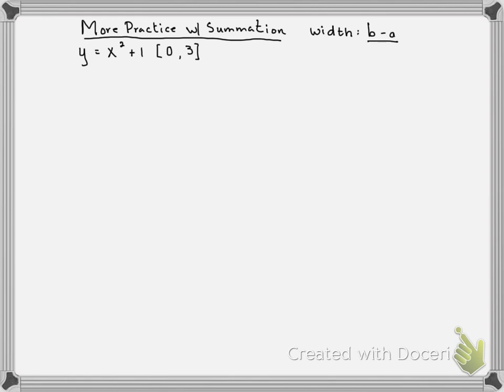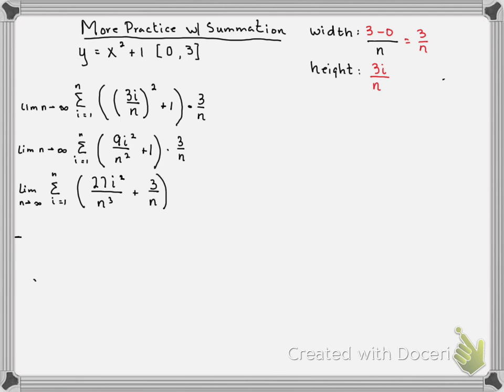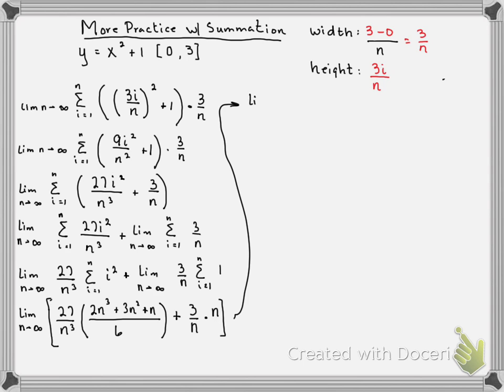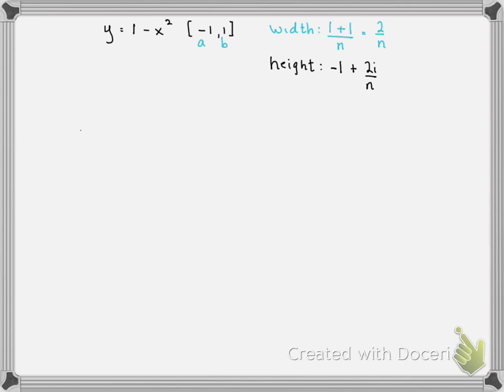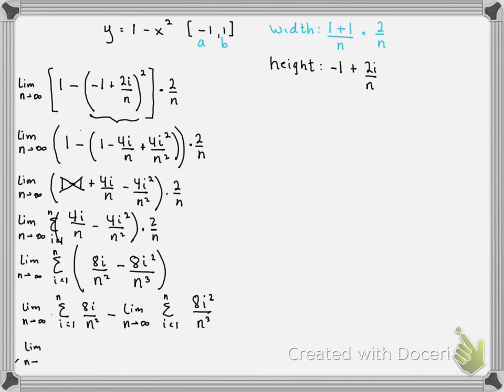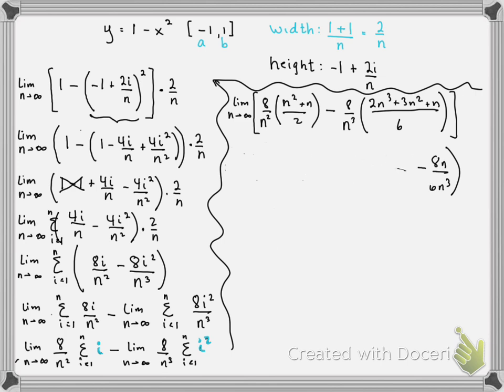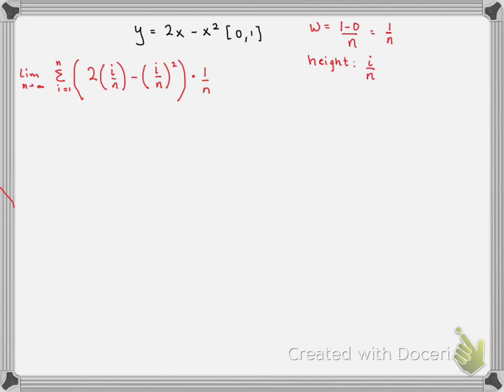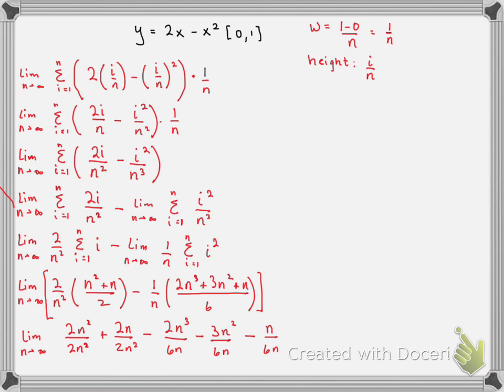.more Practice with Summation